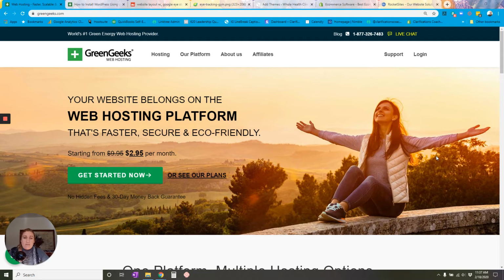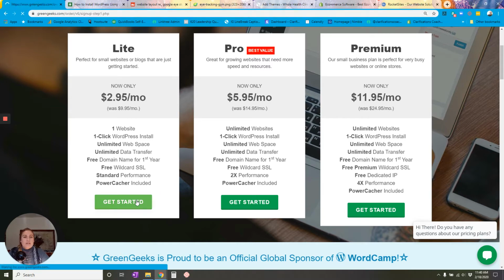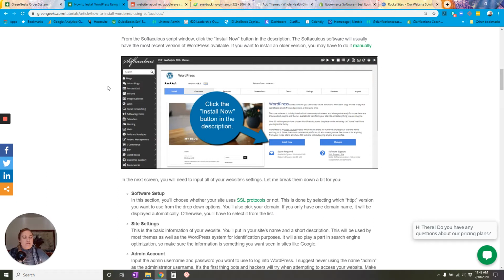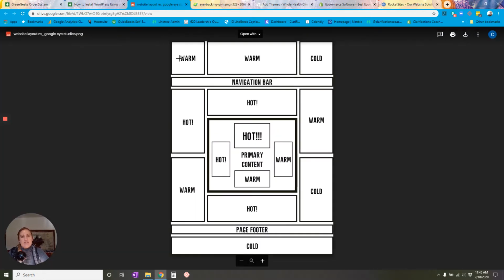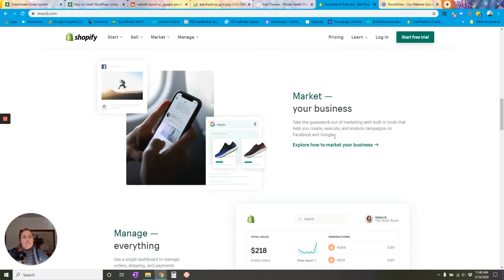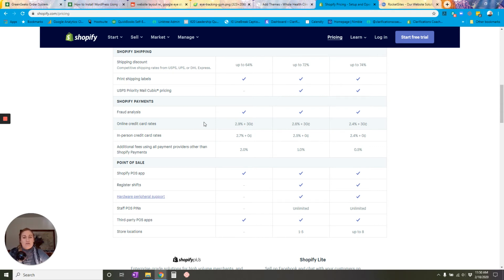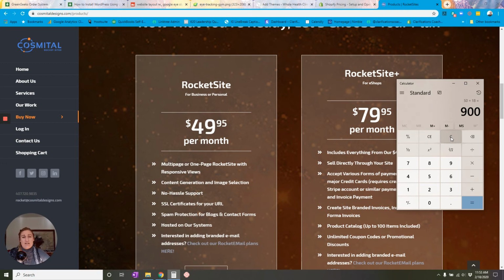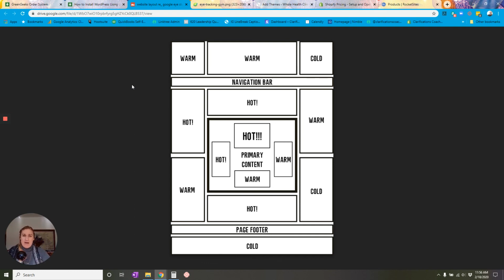How to Create Websites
This is the next video in a How-To series that I hope will help you guys better navigate the world of business set up.